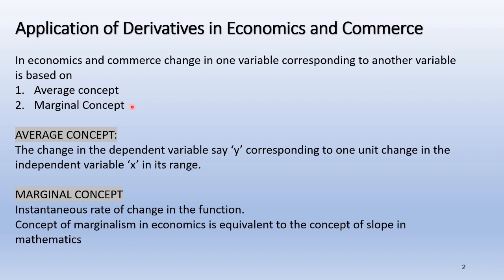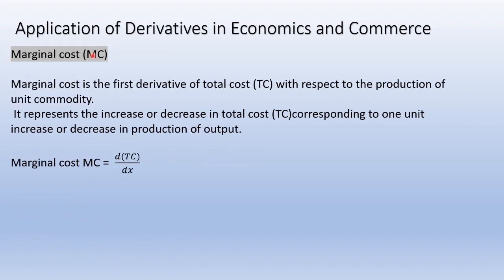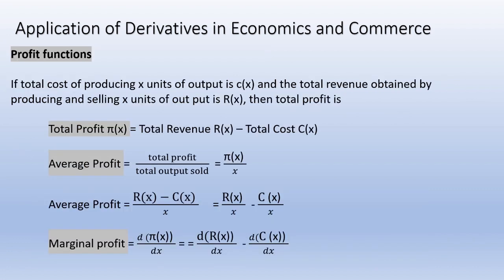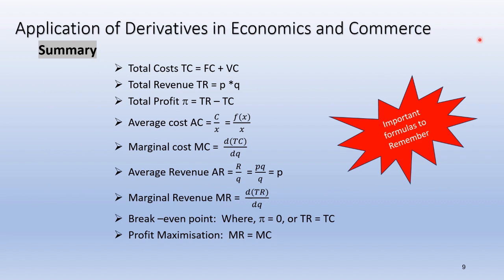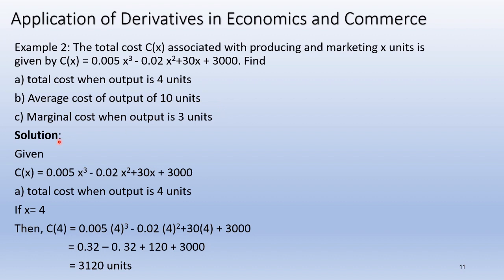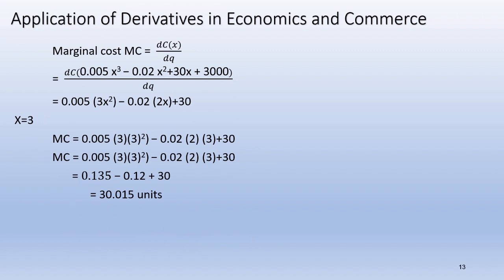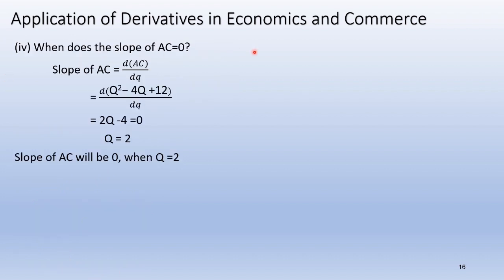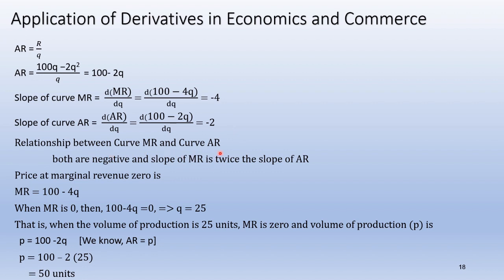Application of derivatives in economics and commerce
Business Mathematics,  Calculus, derivaties, application of derivatives in economics and commerce.
Marginal Cost, Marginal Revenue, Average cost, Total Revenue, Average Revenue, Total cost , Profit function